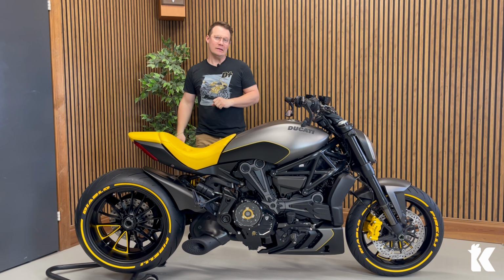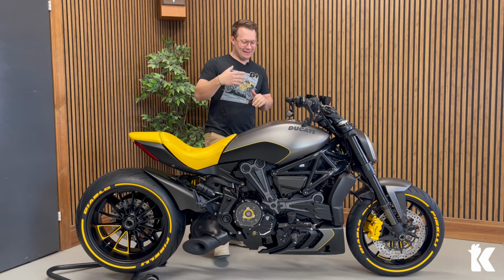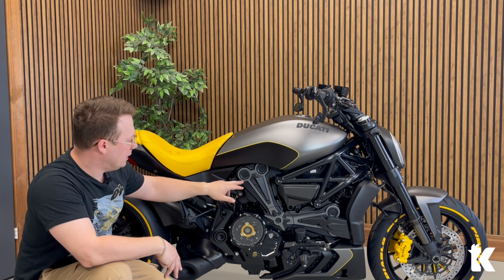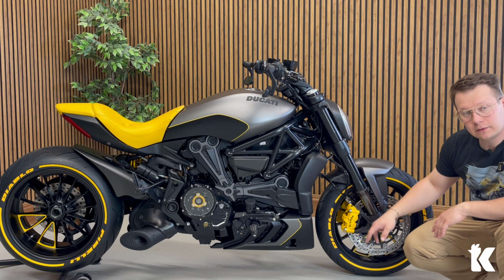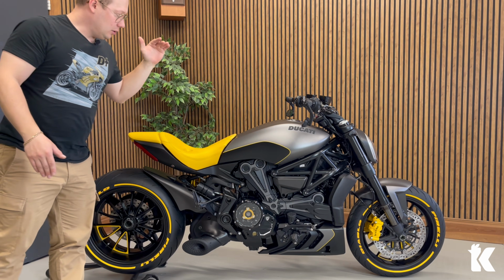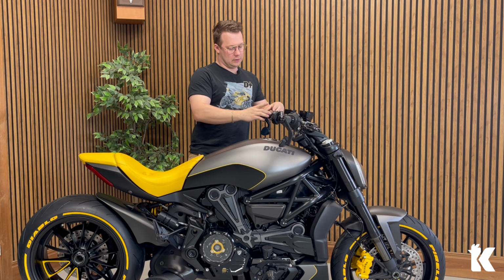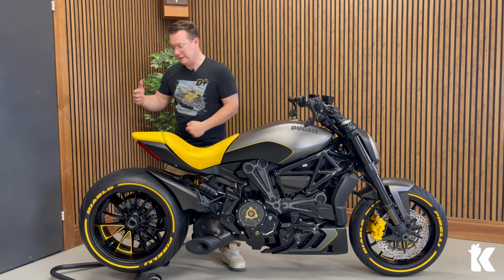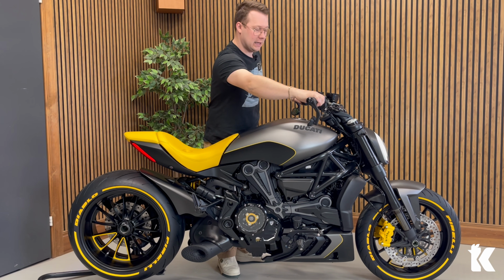Tailor-Made by KikasDesign | GreyYellow Ducati XDiavel S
🏍️ Tailor-Made by KikasDesign | Satin Grey / Yellow Ducati XDiavel S 🏍️

Welcome to the second episode of "Tailor-Made by KikasDesign"!
In this series, we unveil and showcase the stunning results of our bespoke customizations. Today, we present the exquisite 2024 Ducati XDiavel S, personalized to perfection in the Satin Grey with Yellow accent color.

🎬 Video Edit by MRK Productions